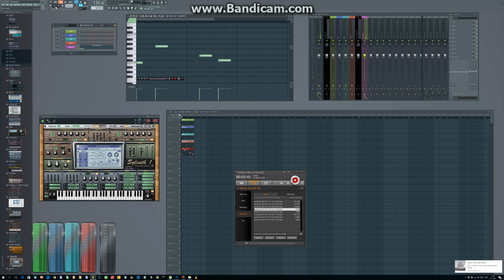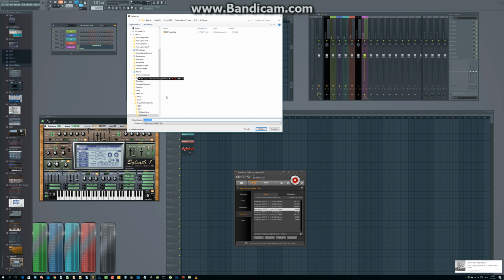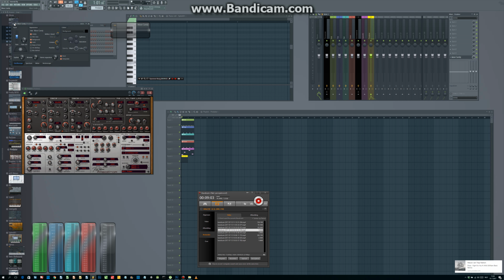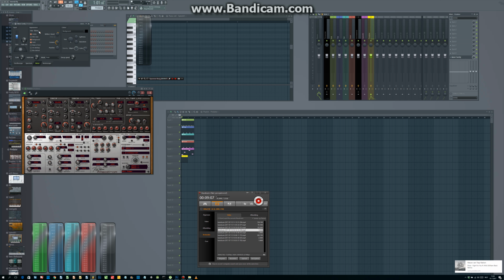PART 3 | Set Up Your Basic Track Structure - Tutorial by The SCofTT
This is a series of 4 videos that shows you how to set up a basic project structure that is highly effective and will bring you super mixing and mastering capablilties, a managable project and an easy to use working method.